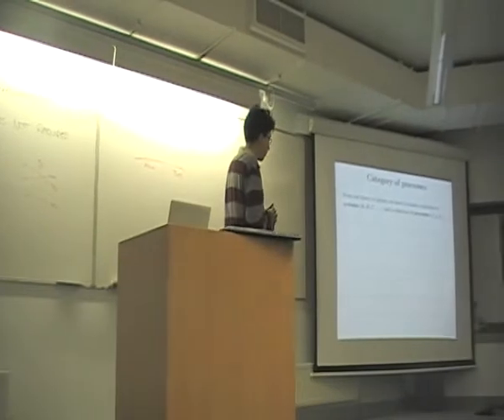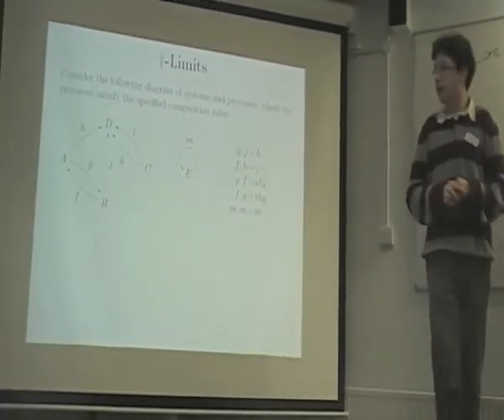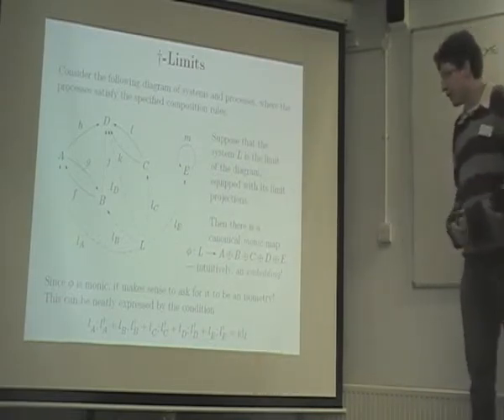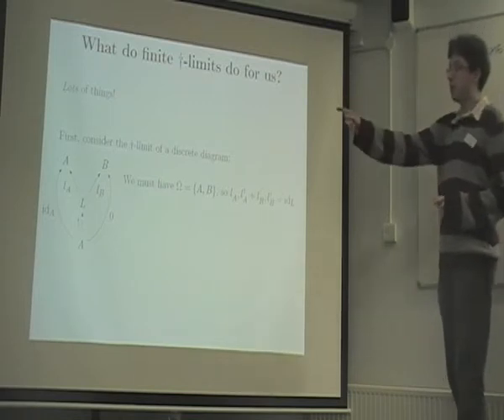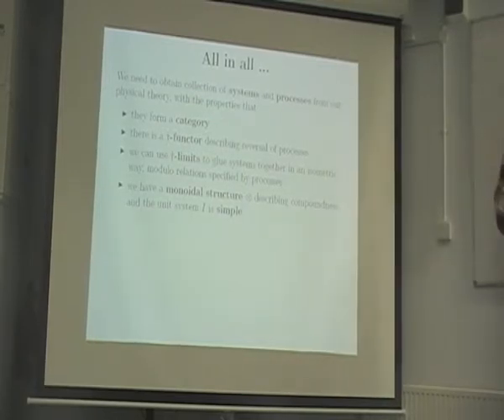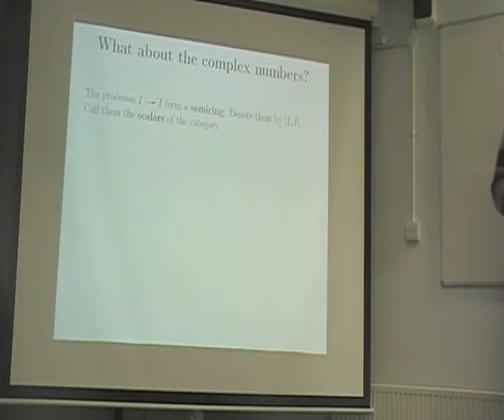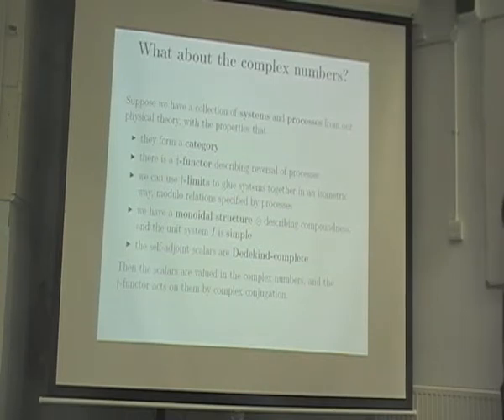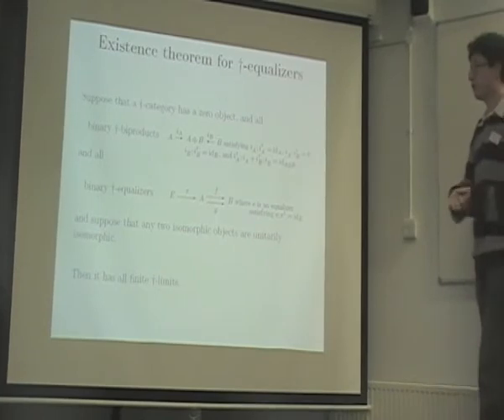Jamie Vicary: "Categorical properties of the complex numbers"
Speaker: Jamie Vicary (University of Oxford)
Title: Categorical properties of the complex numbers
Event: Quantum Physics and Logic 2009 (April 2009, Oxford University Computing Laboratory)